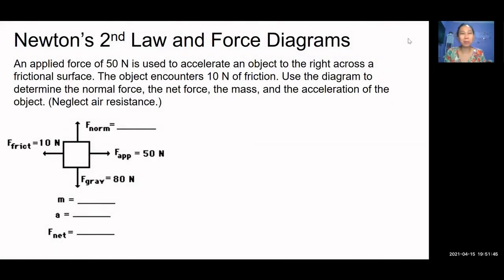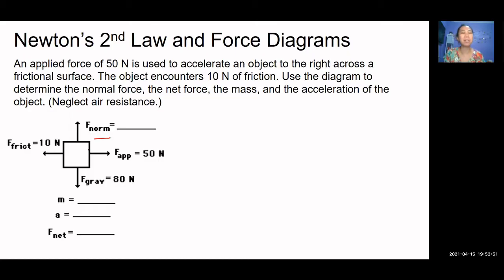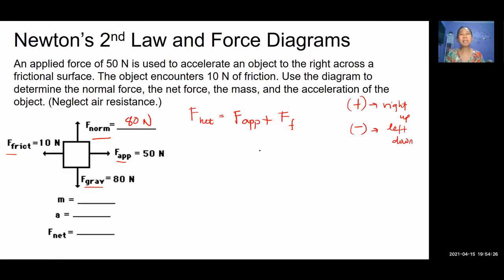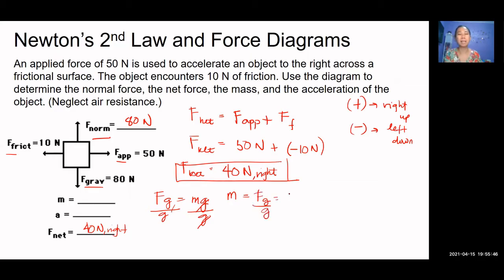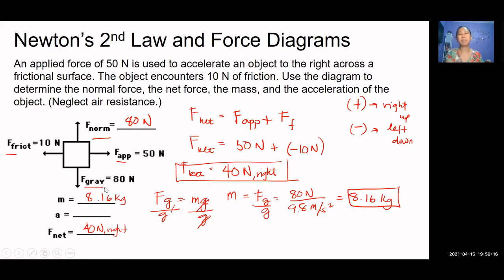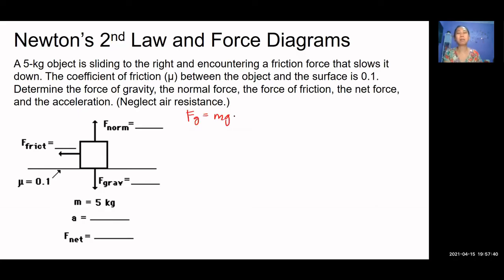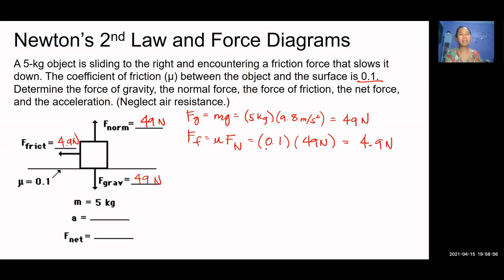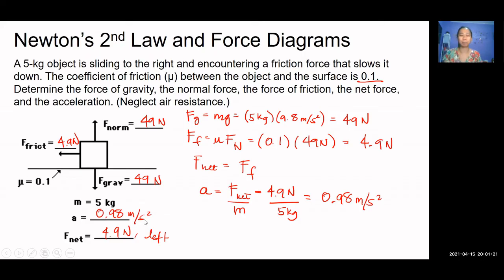Newton's 2nd Law and Force Diagrams (Tagalog)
Learn how to use force diagrams in solving problems involving Newton's 2nd Law of Motion in plain Tagalog.